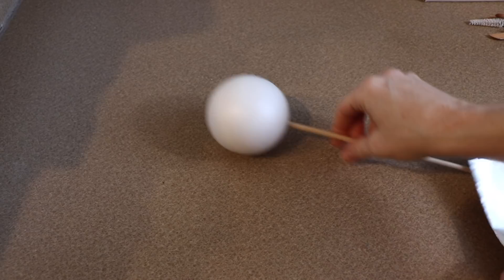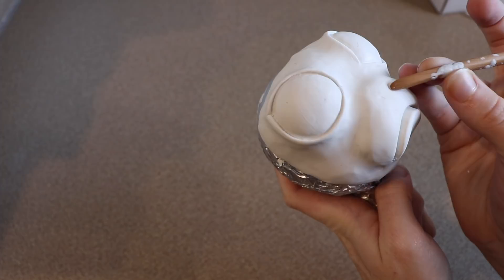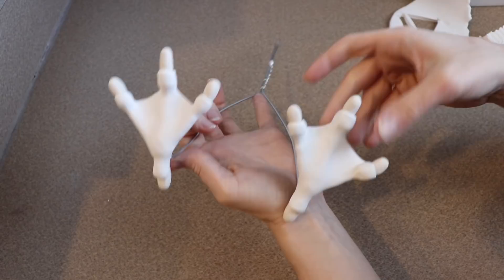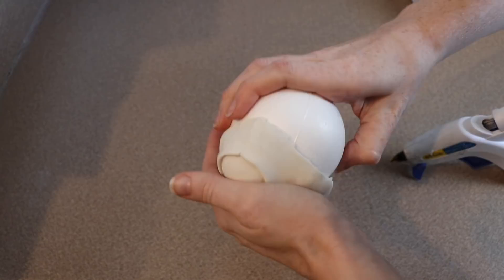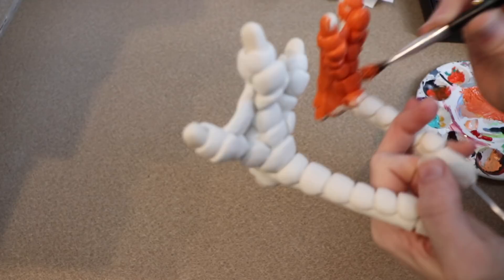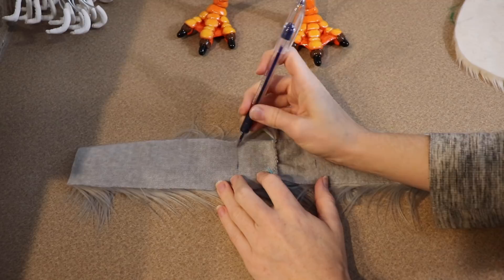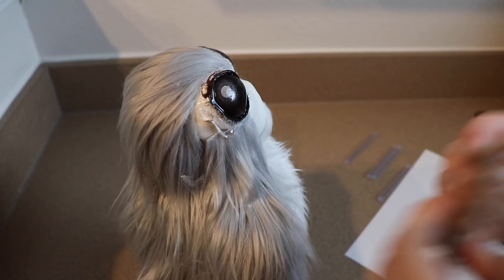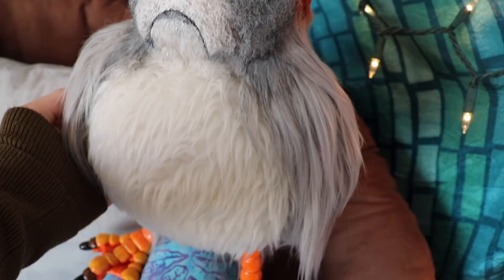StarWars Porg ArtDoll Tutorial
Happy Holidays :)